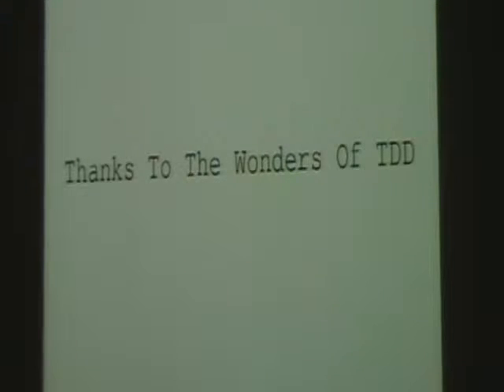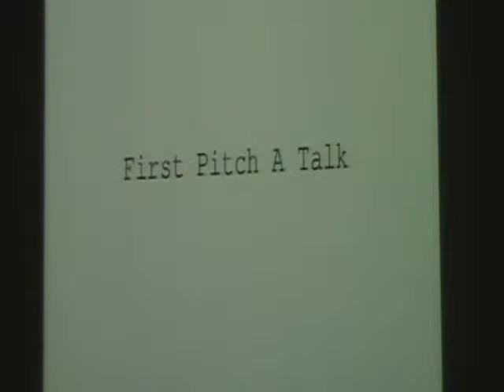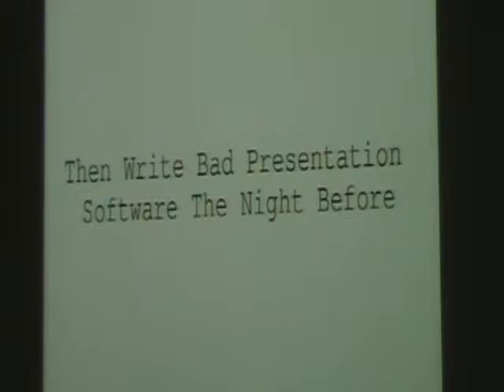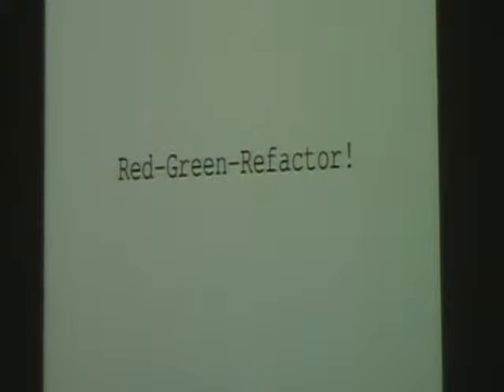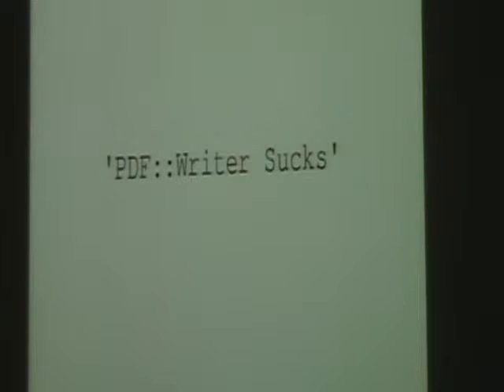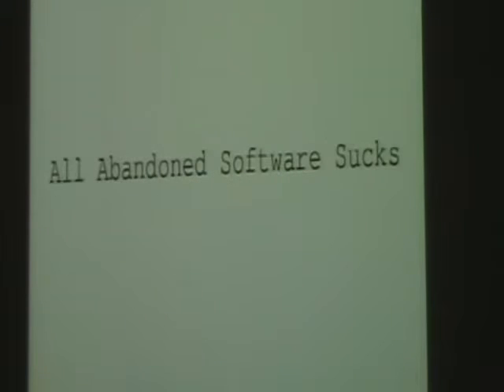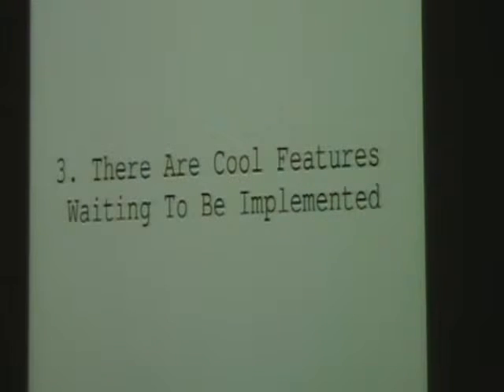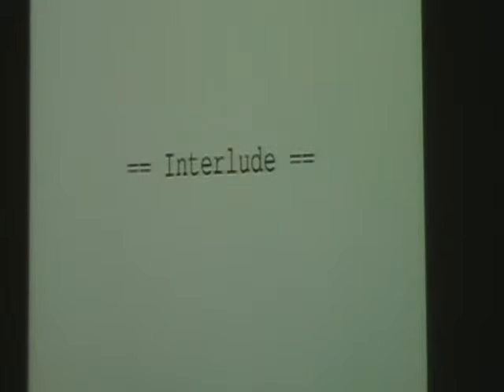Boston Ruby Group - Dec '07 / Open-Source Projects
This presentation was on how to deal with adopting abandoned open source projects.  The talk was given by Gregory Brown at the Boston Ruby Group in Dec 07